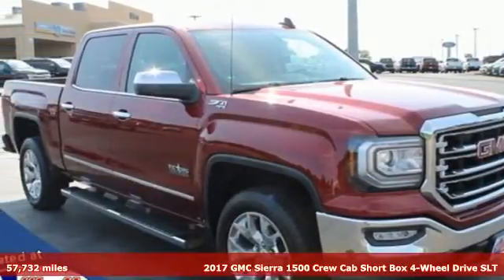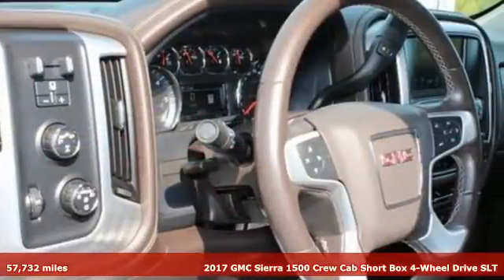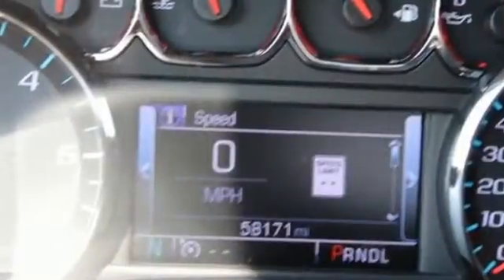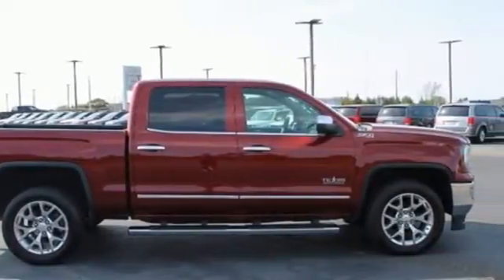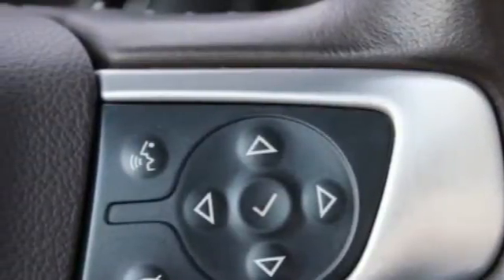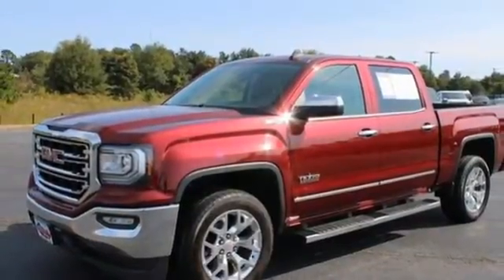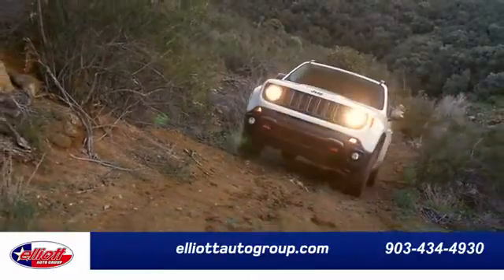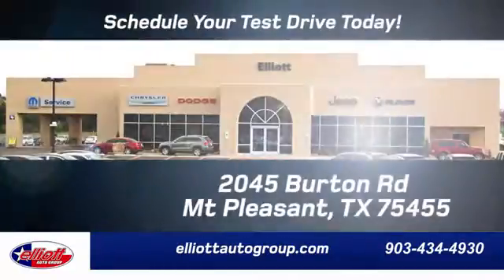Used 2017 GMC Sierra 1500 Mt Pleasant TX Sulphur Springs, TX F9097A - SOLD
Year: 2017
Make: GMC
Model: Sierra 1500
Trim: SLT
Engine: EcoTec3 5.3L V8
Transmission: 6-Speed Automatic Electronic with Overdrive
Color: Red
Interior: Cocoa/Dune
Mileage: 57732
Stock #: F9097A
VIN: 3GTU2NEC3HG228495

Address:
2055 Burton Rd.